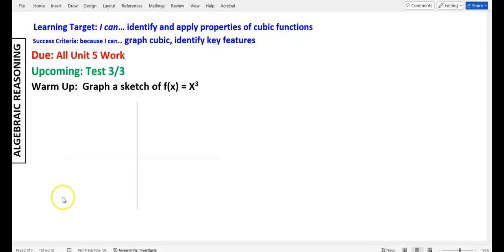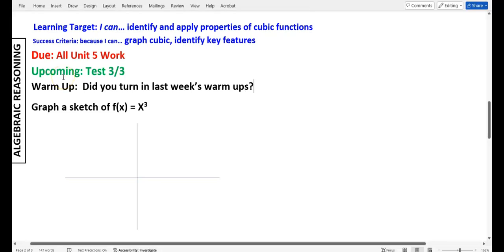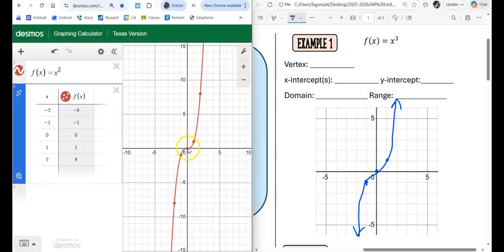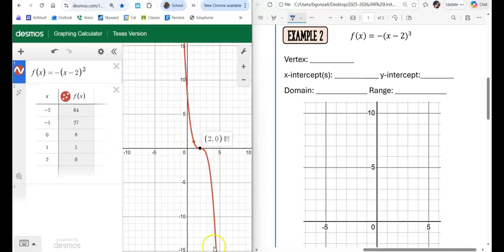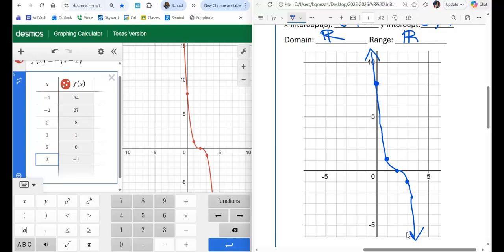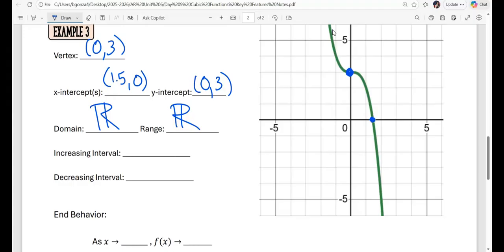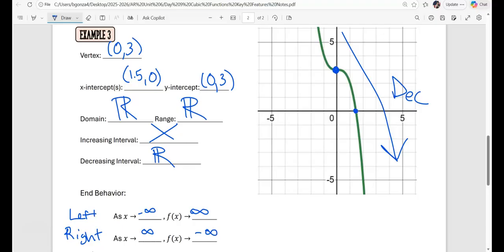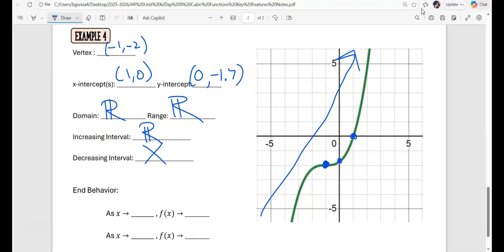2/23/26 AR Warm Up, Notes Key Features of Cubic Functions